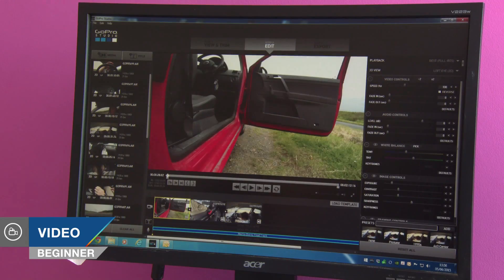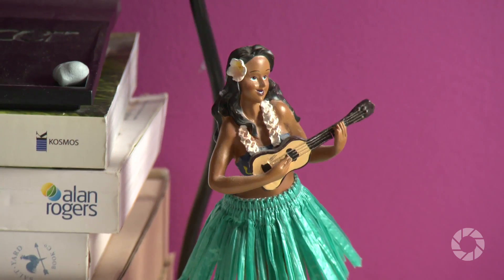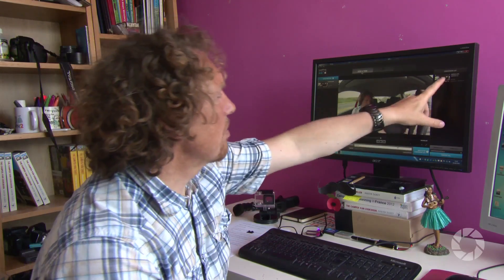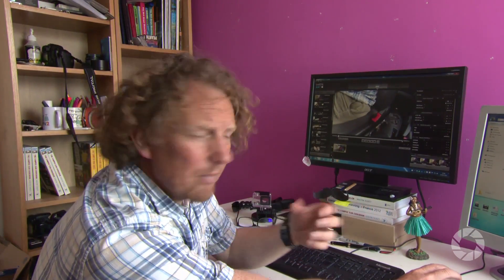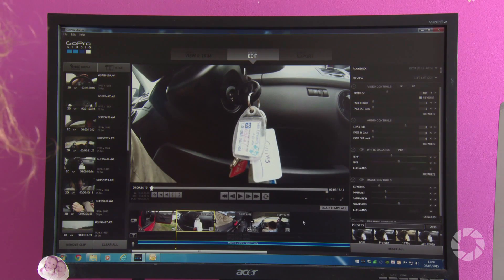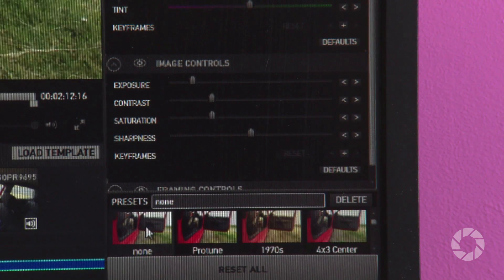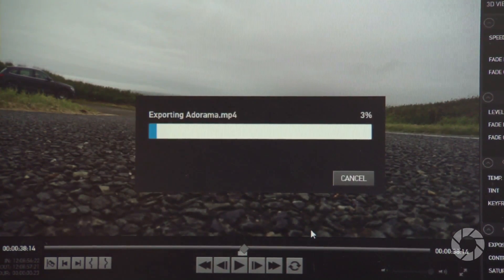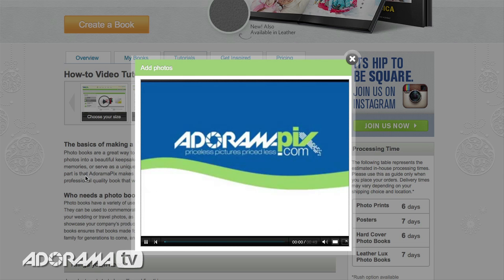Basic Editing on GoPro Software: Capture the Action with Martin Dorey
Taking video with a GoPro is fun, but what do you do with it? In this episode Martin takes us back to his office to show us step by step how to use the GoPro editing software.